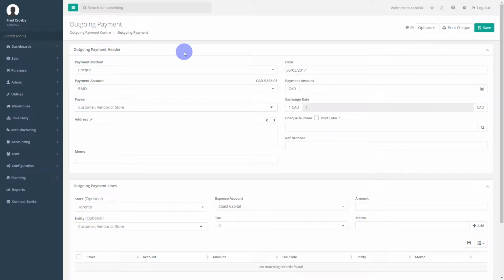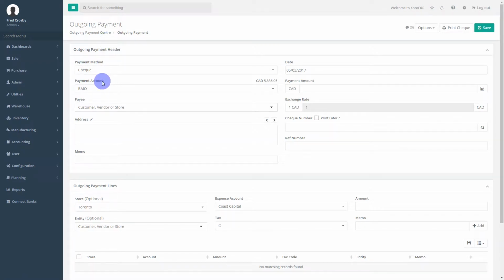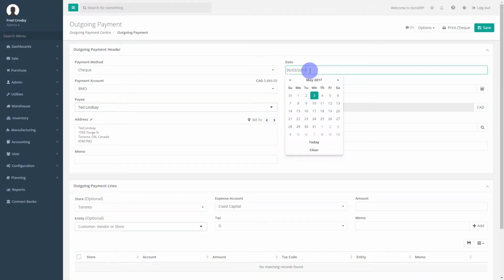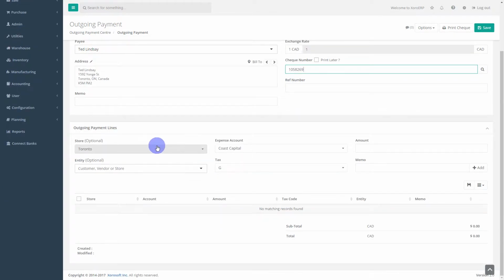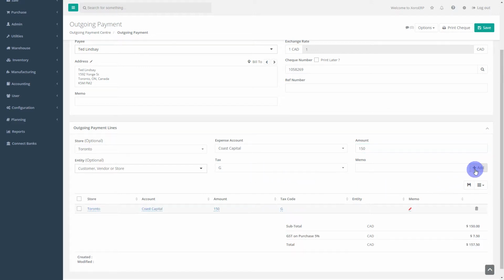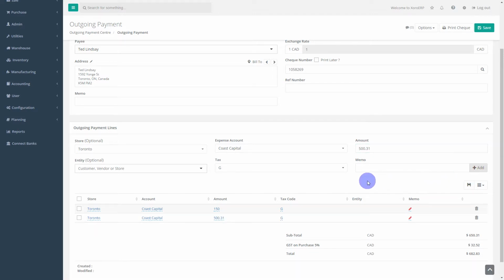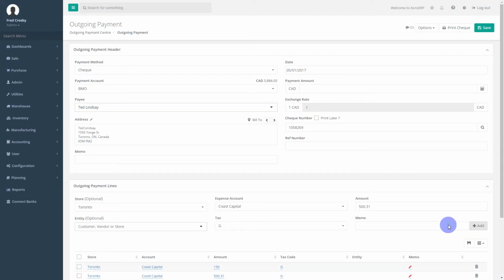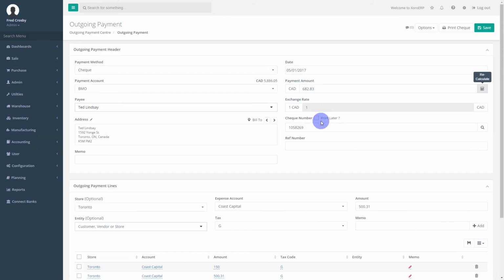XoroERP Accounting Tutorial - Outgoing Payments